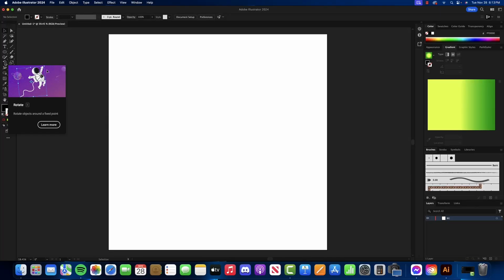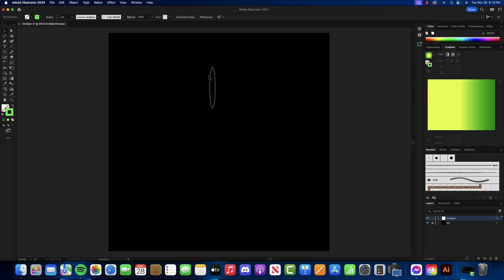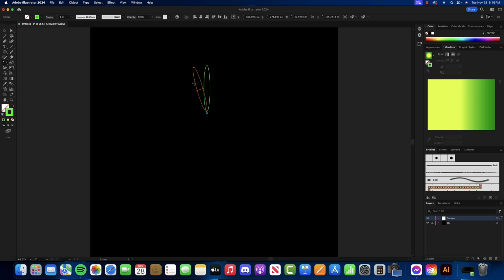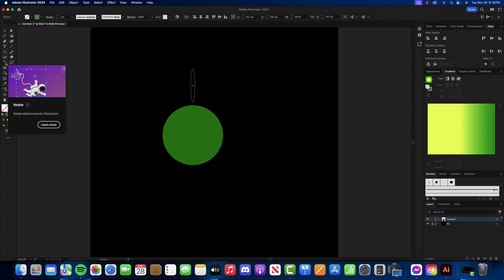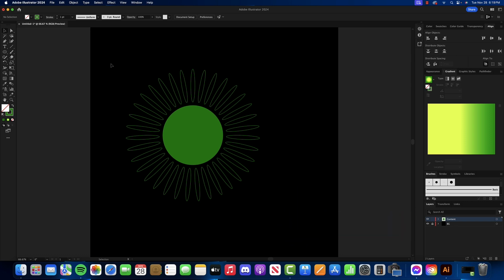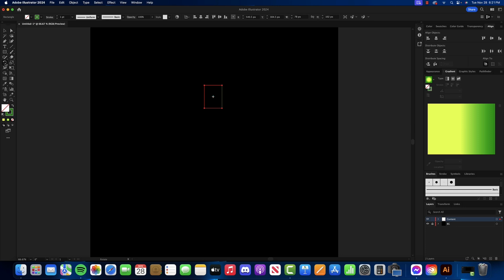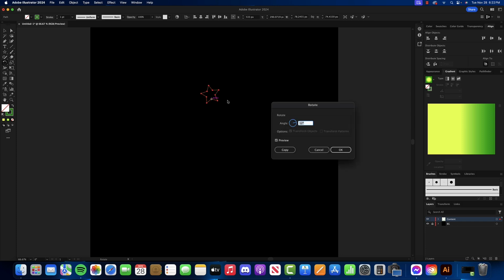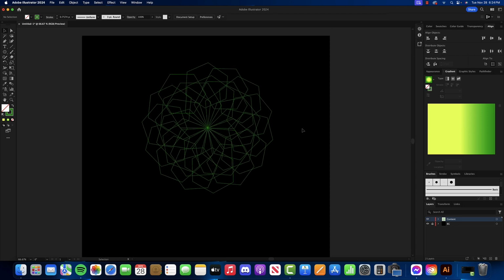Rotate Tool in Illustrator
Explore the rotate tool and how to use it in this tutorial.